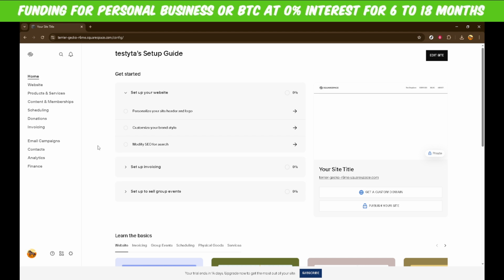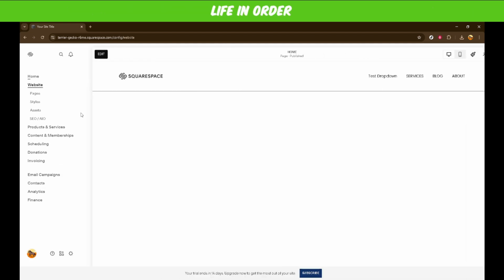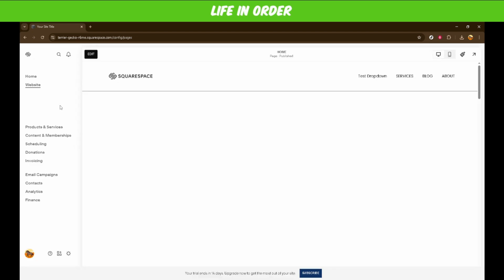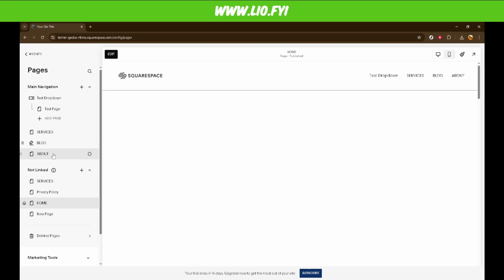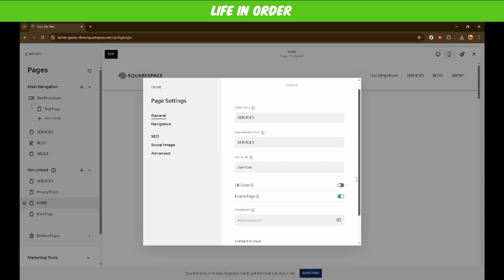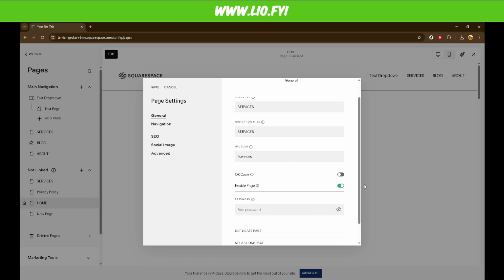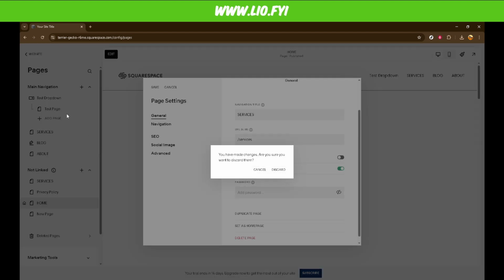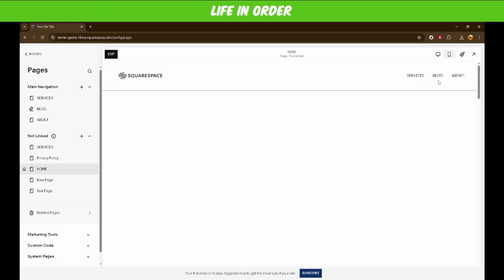How to remove things from Squarespace header { 2025 edition }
How to remove things from Squarespace header